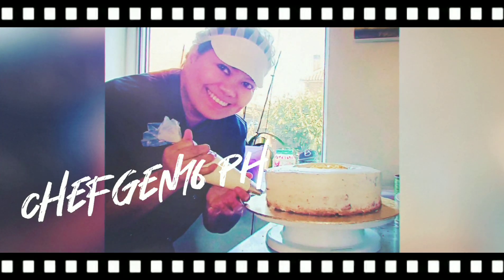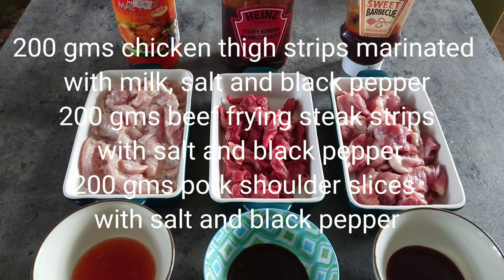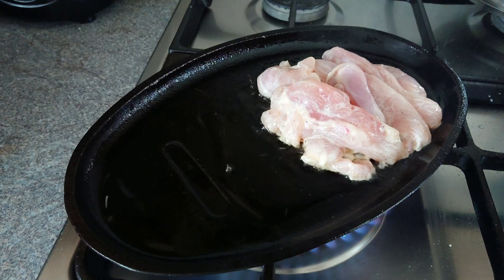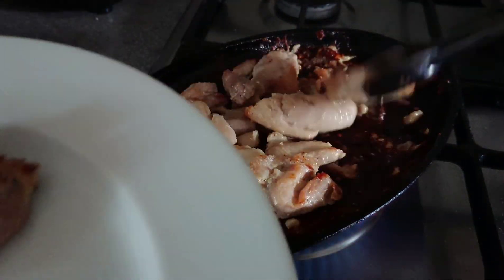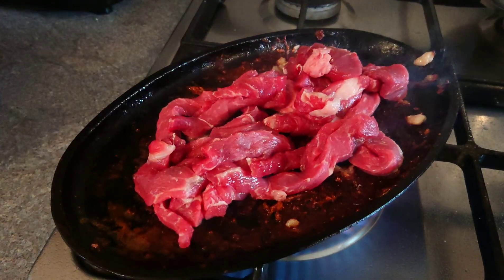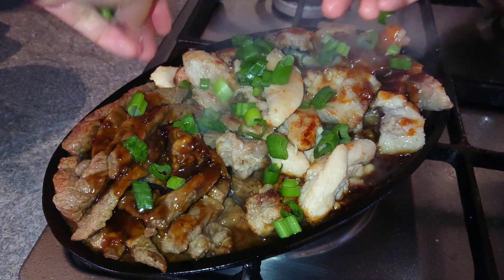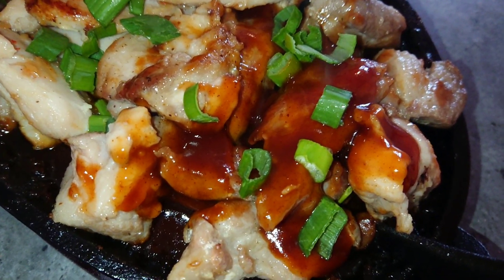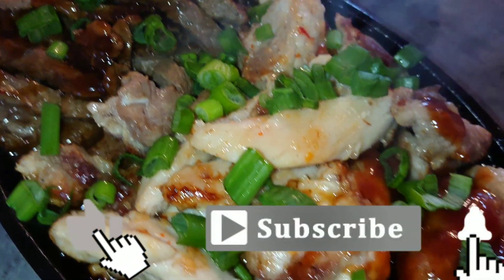Mixed Grill Meat Platter (Pangpulutan at PangUlam)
Mixed Grill Meat Platter: chicken, beef and pork with different sauces. Masarap din pangpulutan at pang ulam. Hope you enjoy ❤️❤️❤️